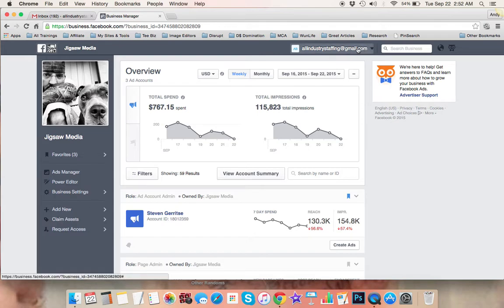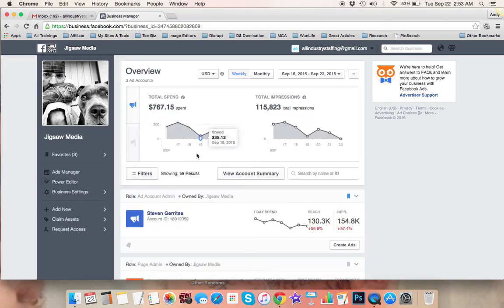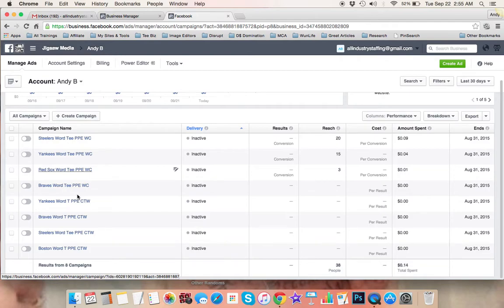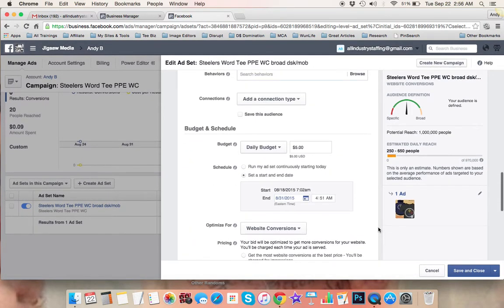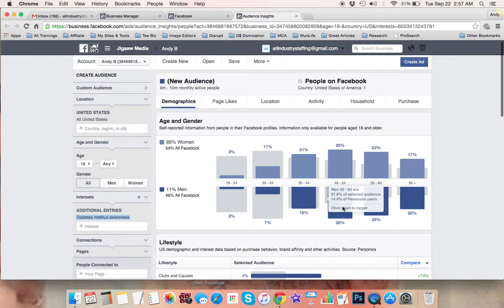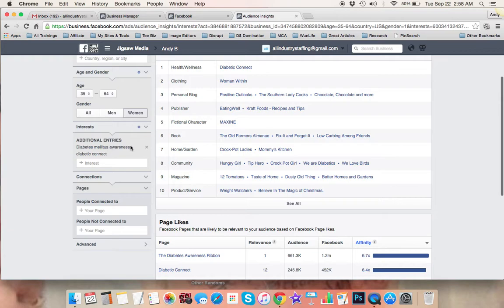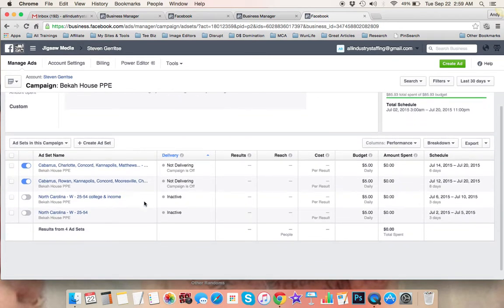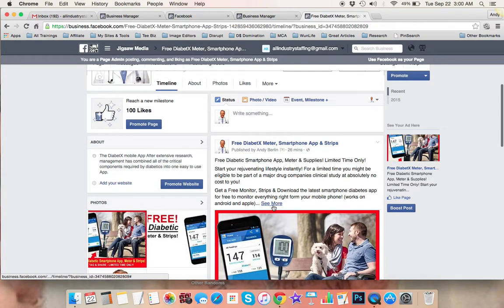How To Use The Facebook Business Manager w/ Joe Money!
How To Use The Facebook Business Manager quick overview.

Facebook business manager is the best way to run ads on facebook.

You can run all of your pages, create new pages, add assistants, run multiple ads accounts,
claim other peoples / clients facebook ads accounts and run ads for them.